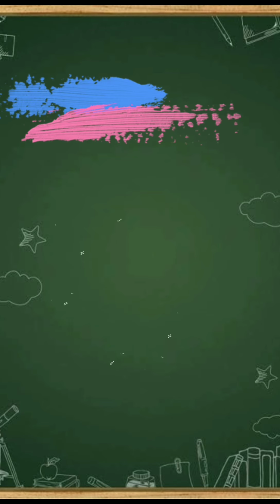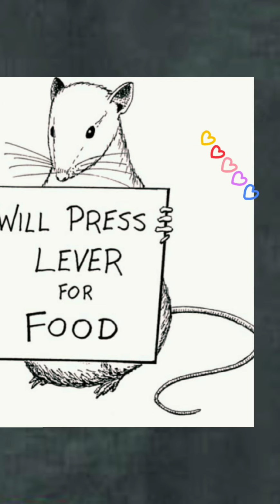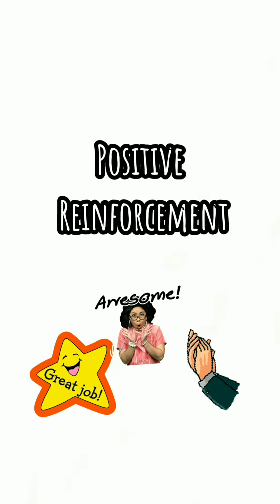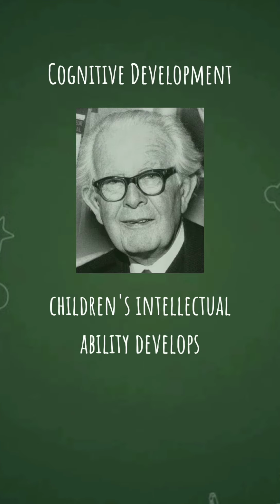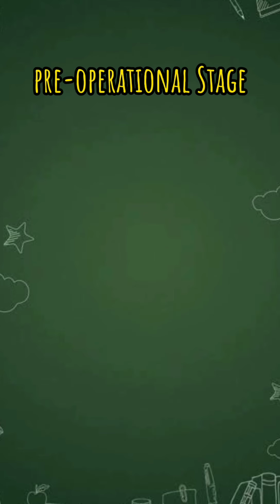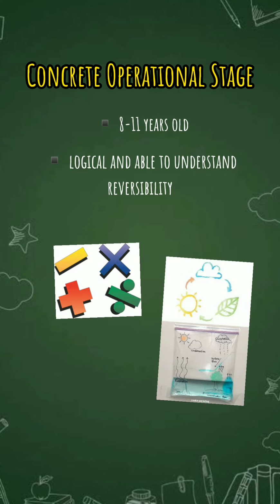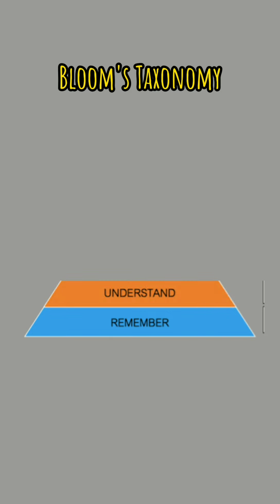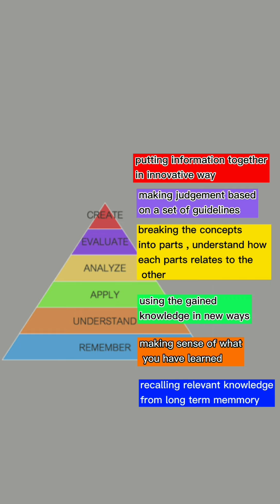Educational Learning Theories